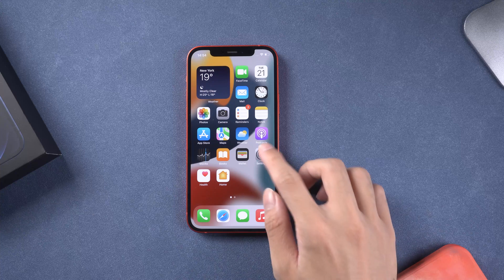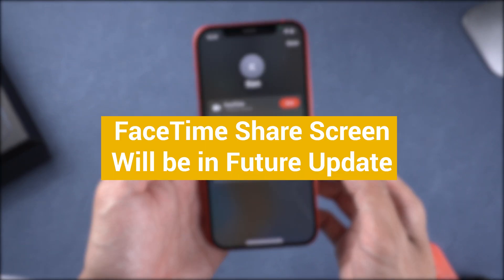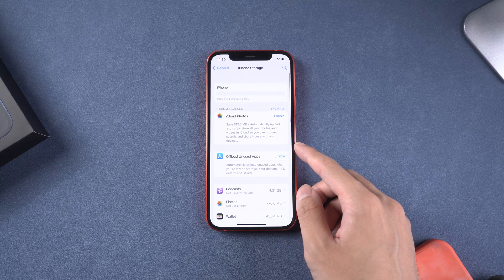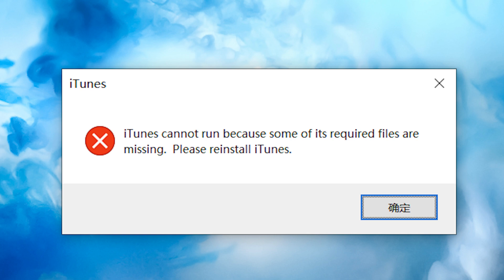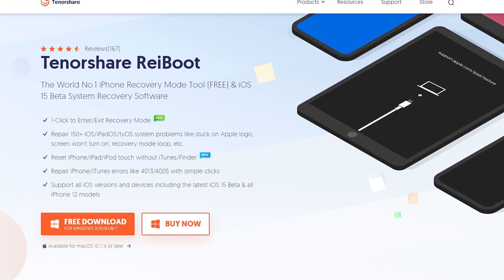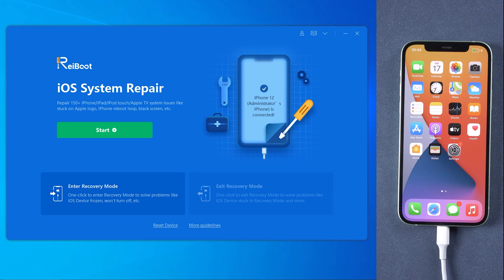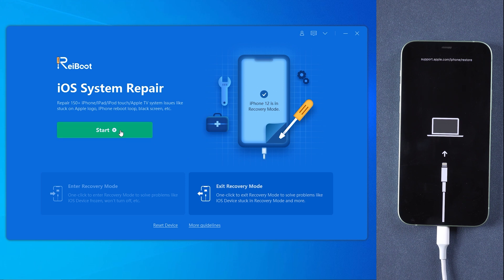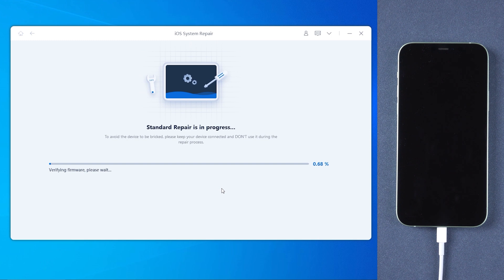How to Fix iOS 15 Bugs & Problems in a Easy Way 2022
iOS 15.4 just release a day ago. Many of user have some problems or bugs in iOS 15. Here is the way to fix those problem.

TimeStamp
00:00 Intro
00:14 FaceTime SharePlay will be in Future
Problems you may got
1. Stuck while updating
2. iPhone Storage Almost full
3. Live Text not Working
4. iTunes Can't Run
00:54 Fix iOS 15.4 Bugs & Problems with Tenorshare Reiboot
01:17 Get into Recovery mode
02:03 Fix and Update Successfully